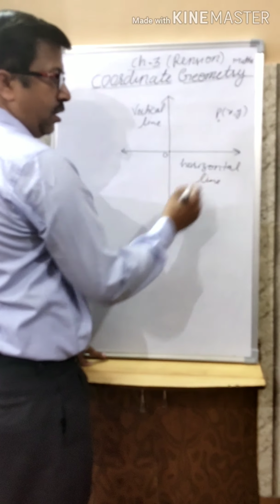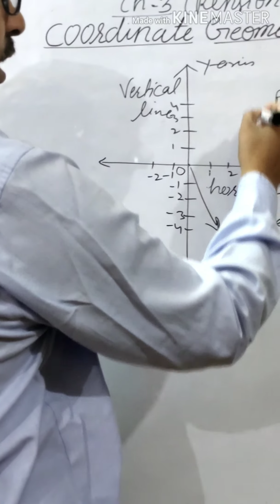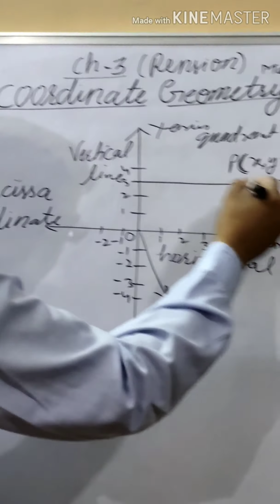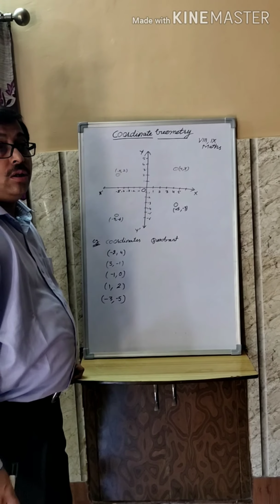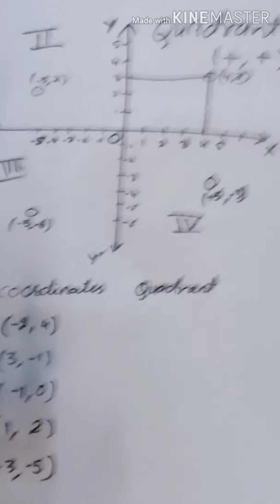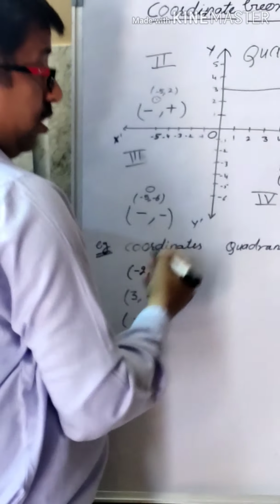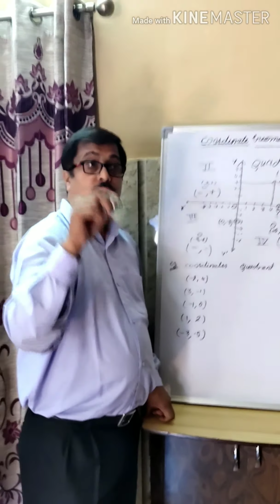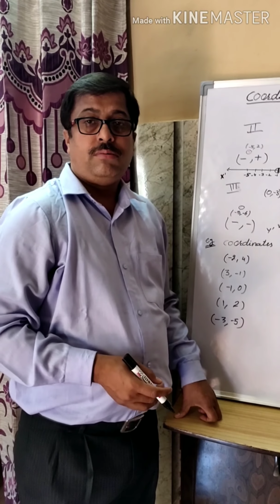Coordinate geometry (ix maths)revision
RVGR snp